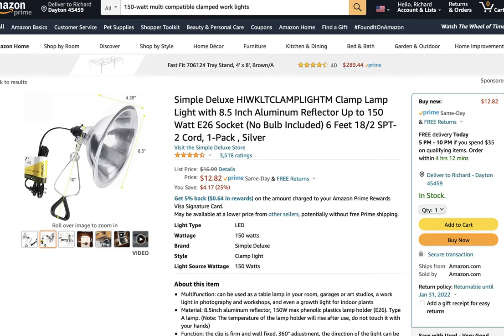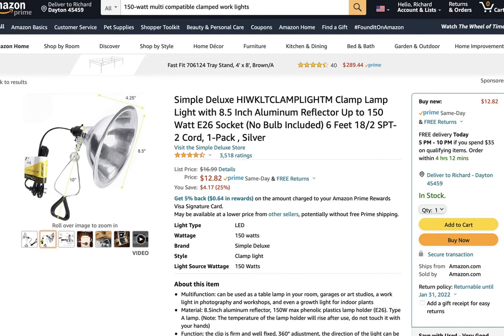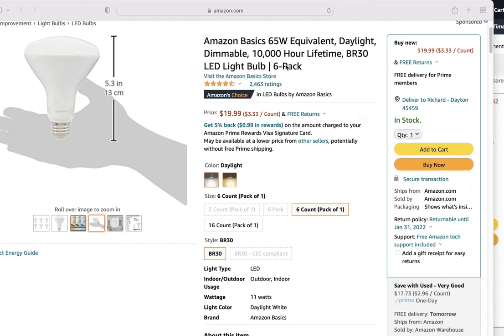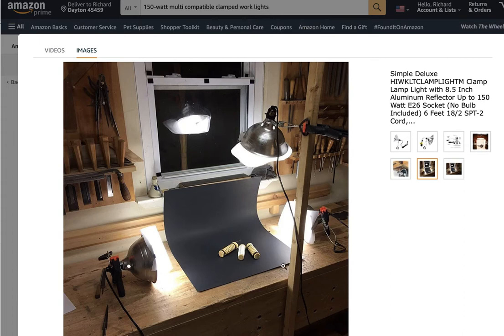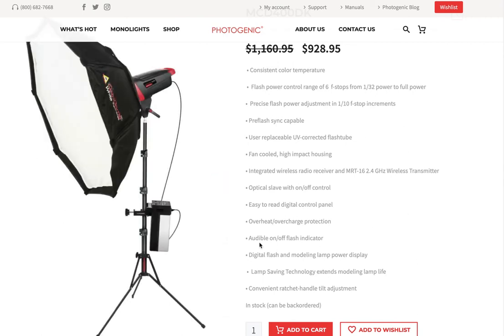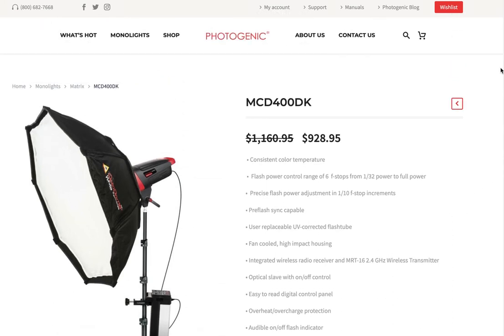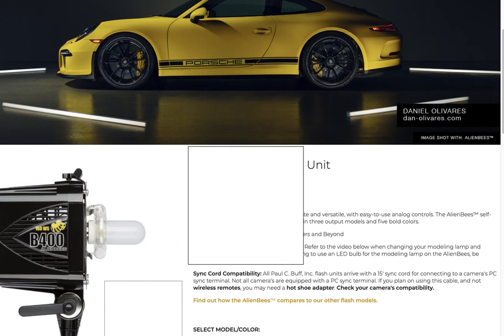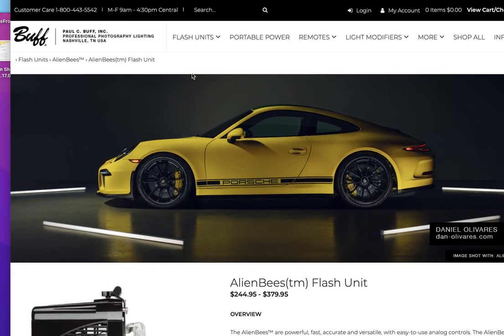Photographic Lighting Solutions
A helpful guide to choosing a photographic light's .

Strobe and Led